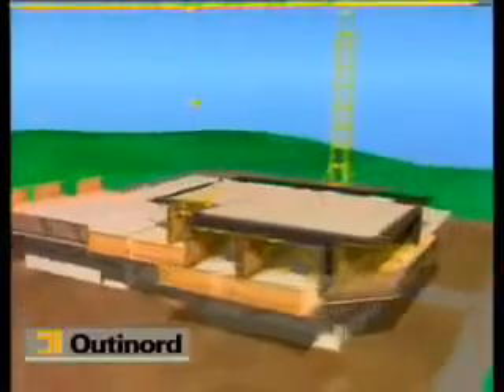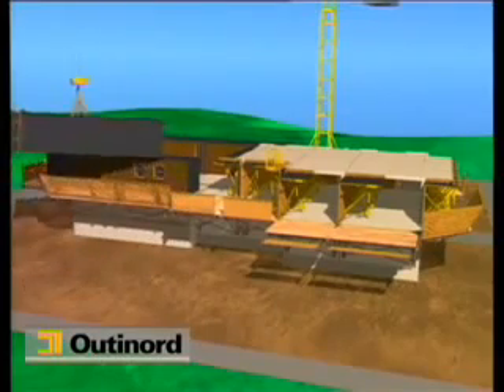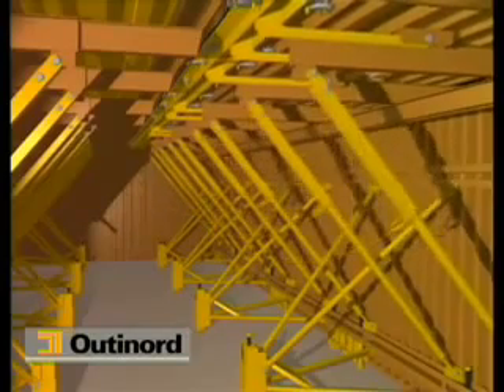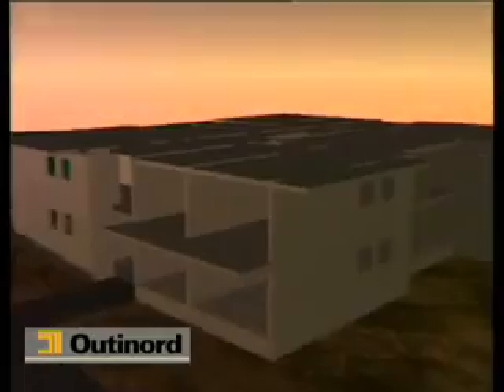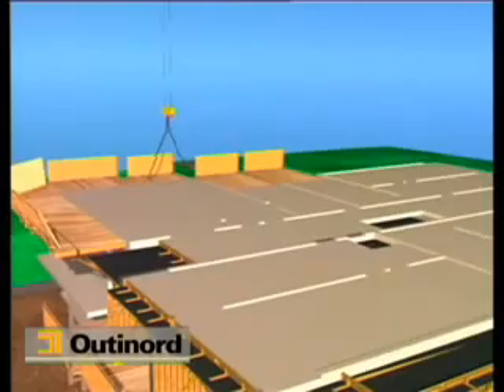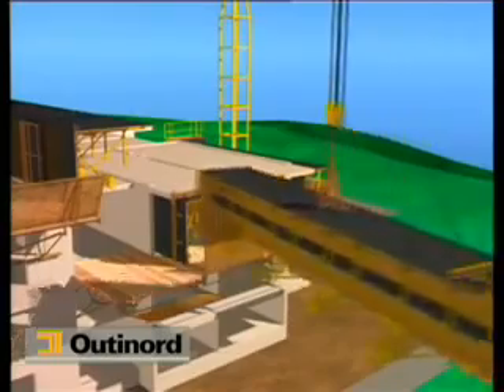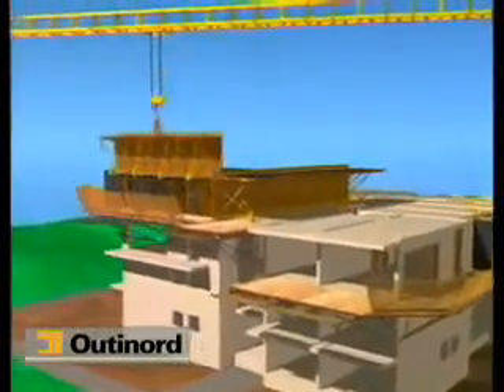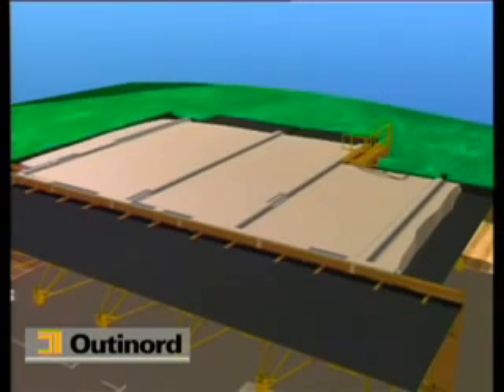Tünel Kalıp Animasyonu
Tünel kalıp montajını öğrenmek isteyenler için faydalı animasyon